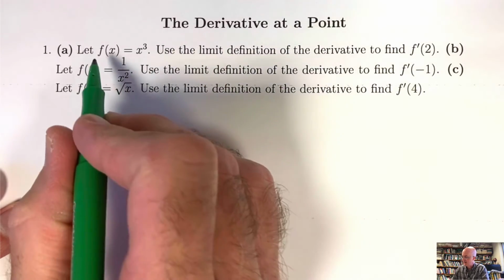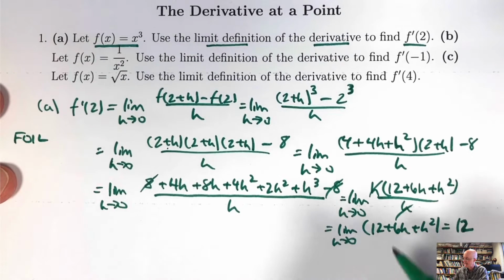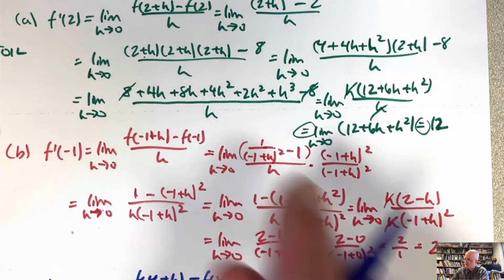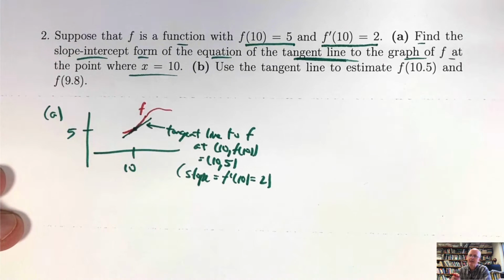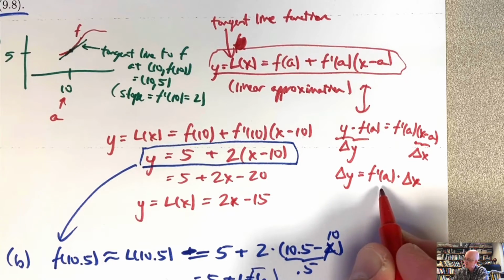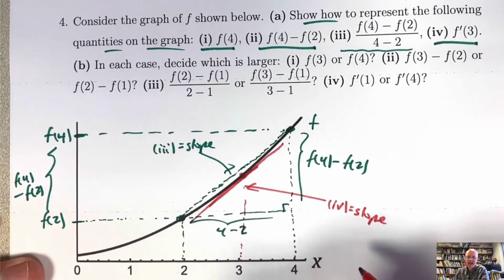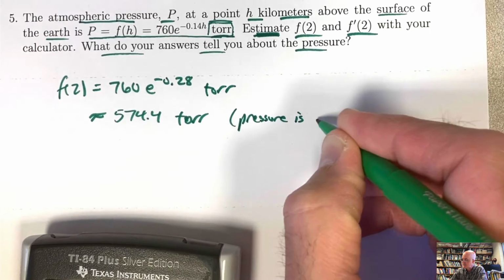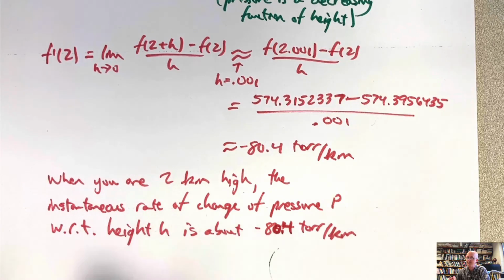The Derivative at a Point (Calculus Problems and Solutions)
Use the limit definition of the derivative to find the derivative f(x)=x^2 at x=2, f(x)=1/x^2=x^-2 at x=-1, and f(x)=sqrt(x)=x^1/2 (square root) at x = 4 (use a difference quotient in each case). Interpret the derivative as the slope of a tangent line and rate of change. Use linear approximation to estimate a function value. Estimate the derivative of atmospheric pressure with respect to altitude. Infinite Powers, How Calculus Reveals the Secrets of the Universe

(0:00) Use a limit to find f'(2) when f(x)=x^3 (limit definition of the derivative, the limit of a difference quotient).
(6:24) Use a limit to find f'(-1) when f(x)=1/x^2
(9:54) Use a limit to find f'(4) when f(x)=x^1/2=sqrt(x)
(12:49) Find the tangent line at x=10 when f(10)=5 and f'(10)=2
(17:57) Tangent line approximation of f(x)
(21:08) Fill in the blanks about f and f' when given a tangent line
(22:41) Geometric interpretations of function values and derivative values
(28:39) Atmospheric pressure application (interpret the derivative)